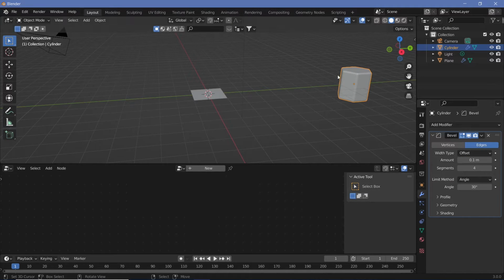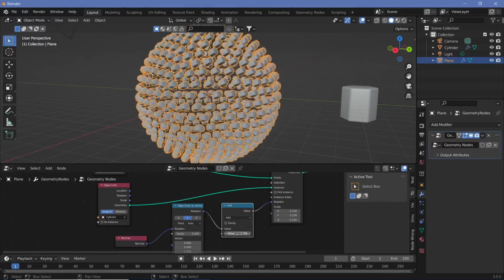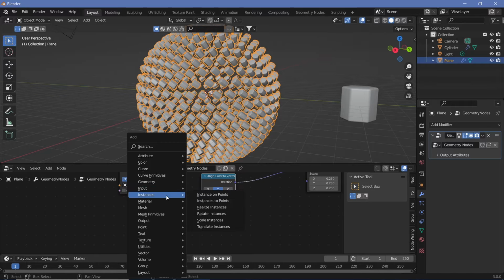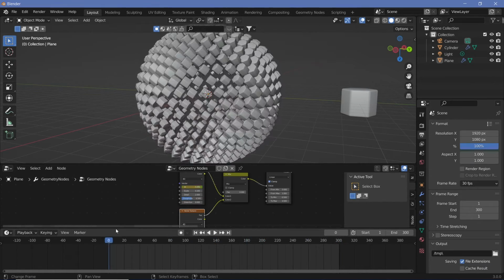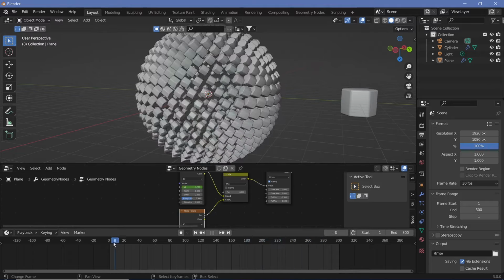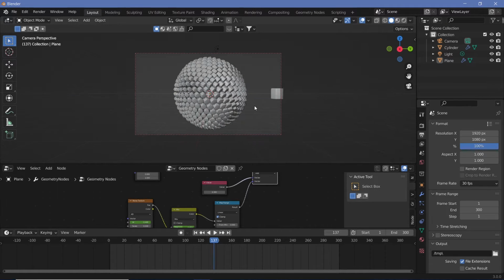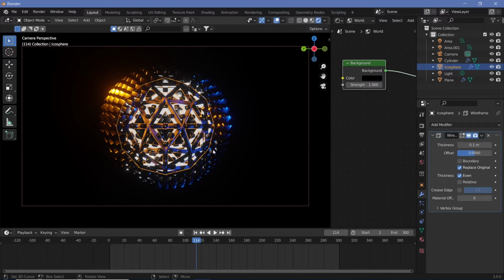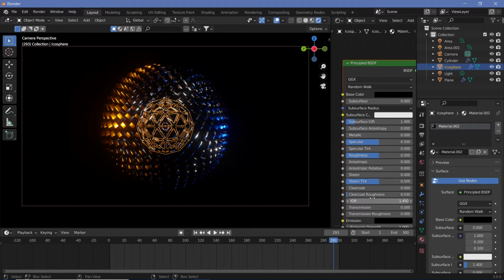Creating Abstract Blender Animation Loop Using Geometry Nodes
Every step of the process is shown without cutting out any sections. All the trials, errors, thought processes have all been shown. The video has been sped up to 2.5x the original speed but is still slow enough for anyone to follow along if they wanted to. If you still have any queries about how certain things happened, comment them below and I'll explain the steps.

Let me know if you all want step-by-step tutorials as well.

Most 3D artists try out the various processes, make mistakes and figure everything out before creating a tutorial. This often discourages new artists, making them feel like they aren't good enough because they can't come up with something the way these other artists did at the same speeds. Hence, these videos will show the entire process, to help people realize the trial and errors that go into making this form of 3D art.

More social media handles will be up here soon.

DM @physifacts on Instagram, until Deyan 3D gets its own social media handles.